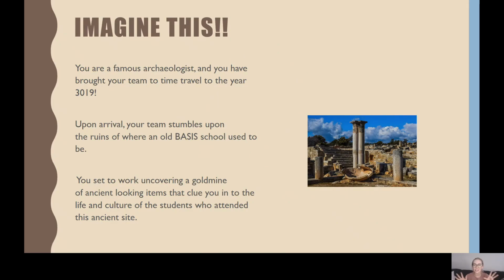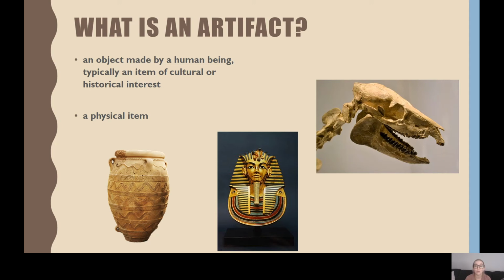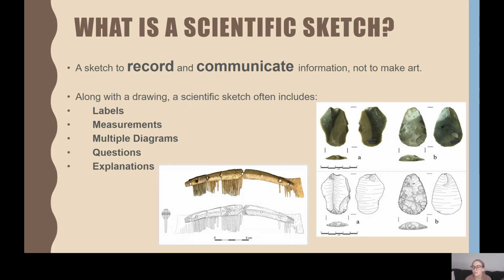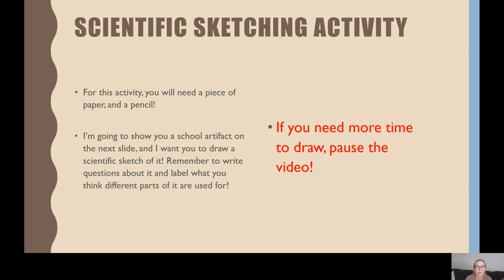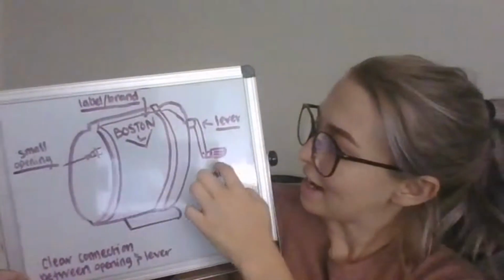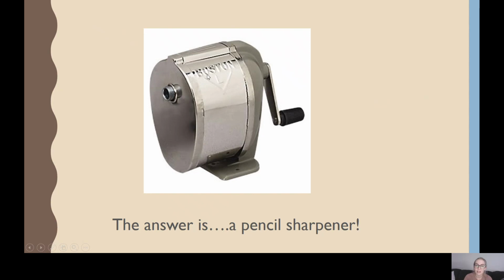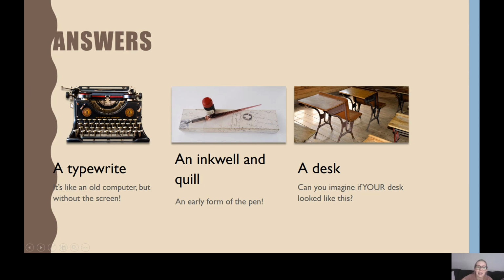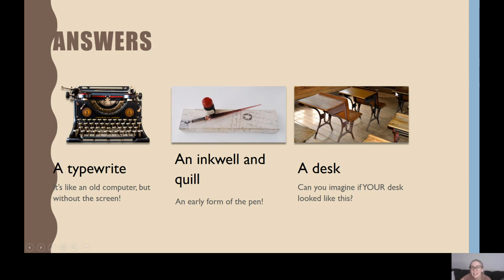8/31 Connections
Introduction to Archaeology and Artifacts!